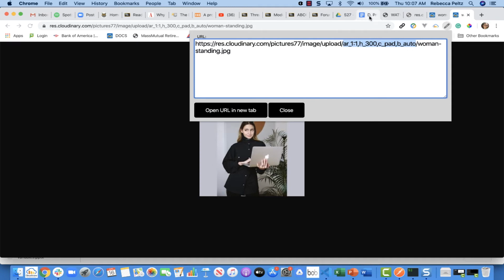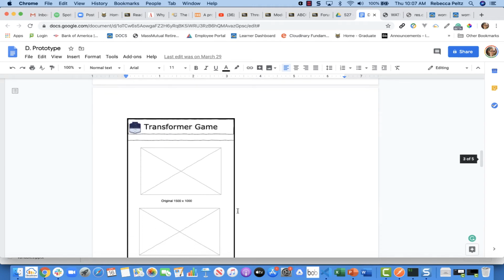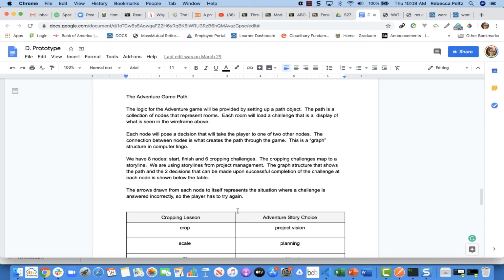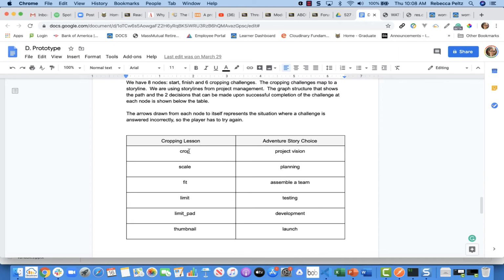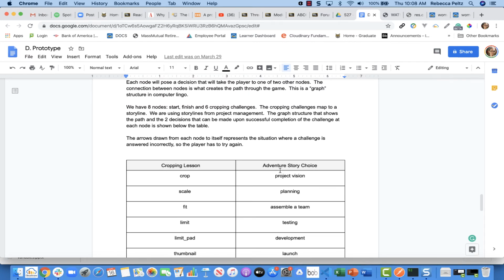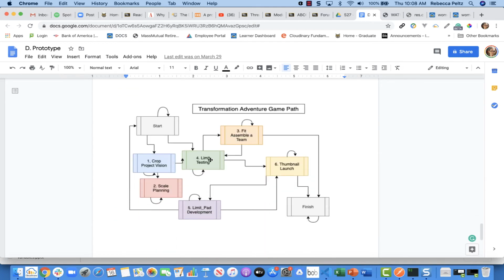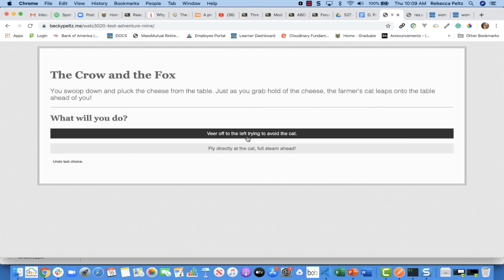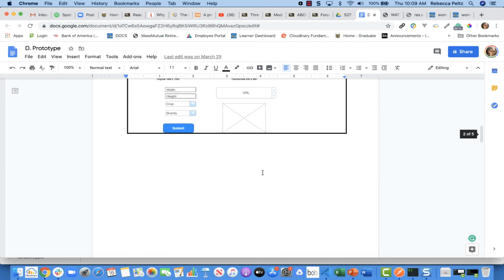qu527: Learning Resources Project Presentation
this is a presentation of plans to build and reasons to build an adventure game learning resource